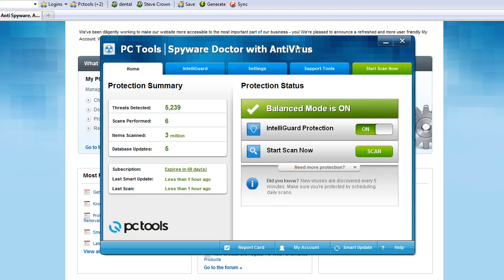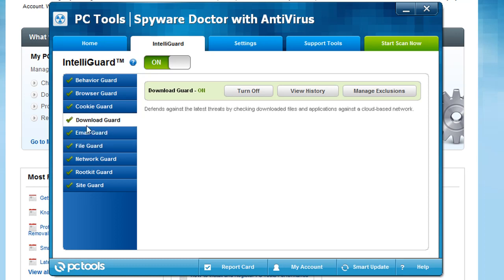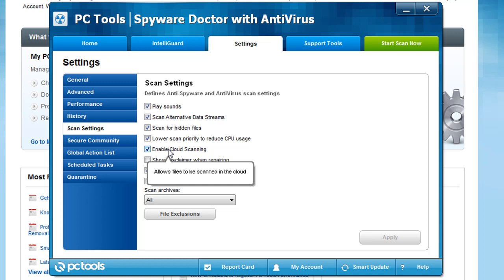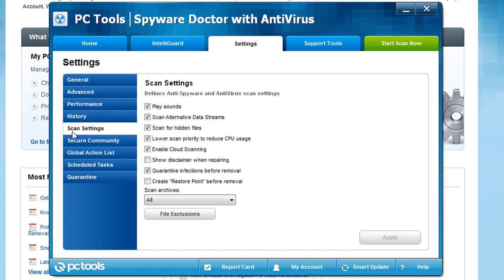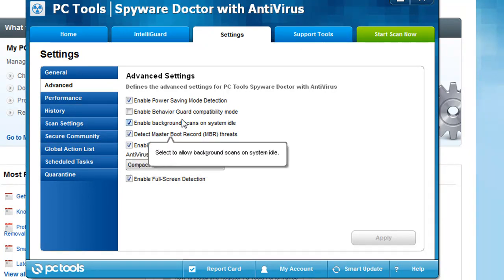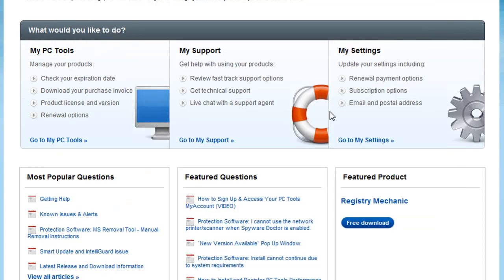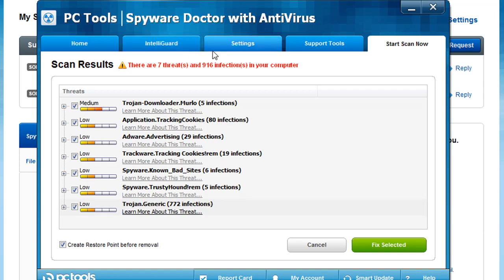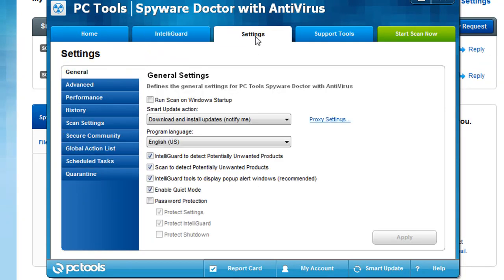Spyware Doctor with Antivirus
Spyware Doctor with Antivirus video review covering all the major features of the latest SDA product from PCTools.